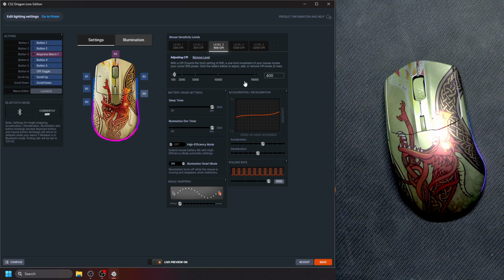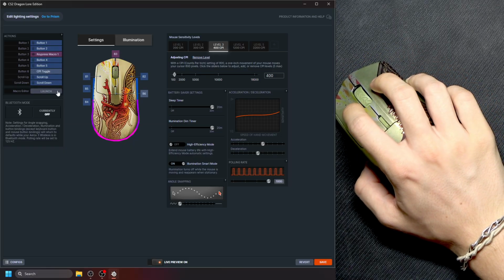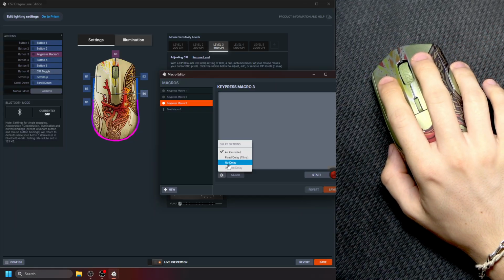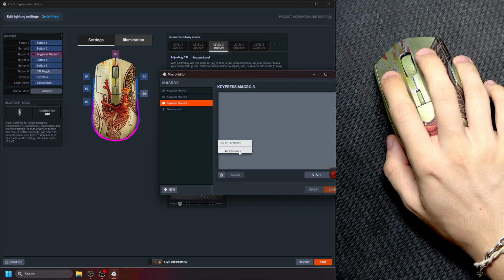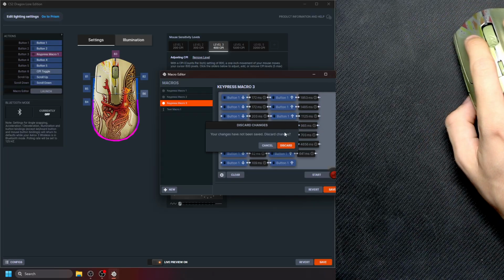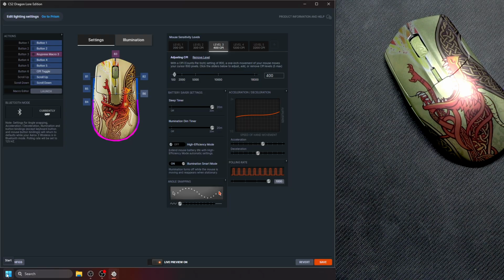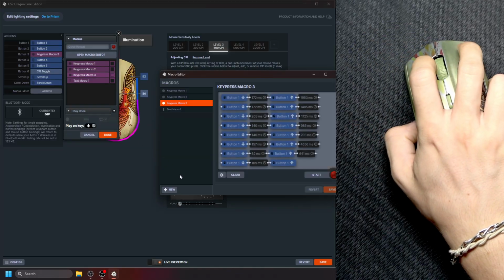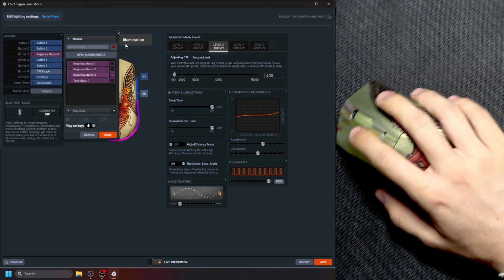STEELSERIES CS2 Dragon Lore – How to Create a Macro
If you want to set up macros on your STEELSERIES CS2 Dragon Lore mouse, this video will show you the full process step by step. Learn how to use the macro editor, create both key press and text macros, and assign them to specific buttons on your STEELSERIES CS2 Dragon Lore edition mouse. We’ll cover the available options, including delay settings and how to save and assign your macros. Whether you’re looking to automate actions or customize your mouse for gaming or productivity, this guide will help you understand what’s possible with the STEELSERIES CS2 Dragon Lore macro features.

How to create a macro on STEELSERIES CS2 Dragon Lore mouse?
How to assign a macro to a button on STEELSERIES CS2 Dragon Lore?
How to use the macro editor in STEELSERIES CS2 Dragon Lore software?

0:00 Introduction
0:08 Opening Macro Editor
0:16 Creating a New Macro
0:25 Key Press vs Text Macro
0:44 Setting Macro Delays
1:07 Recording and Saving Macro
1:30 Assigning Macro to Mouse Button
1:48 Testing the Macro
2:14 Creating a Text Macro
2:28 Final Thoughts